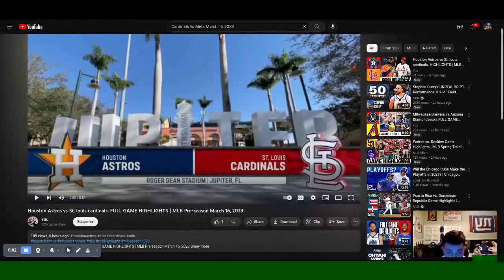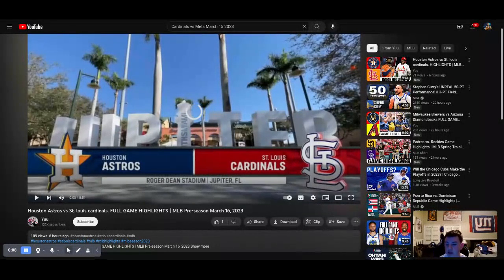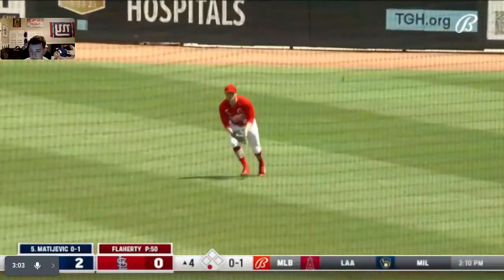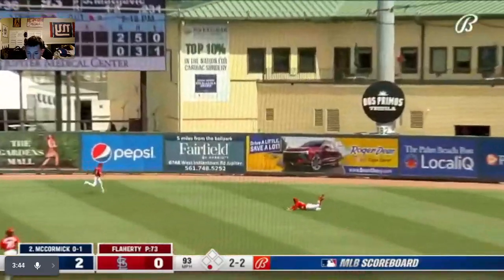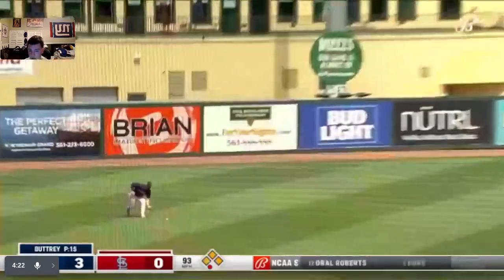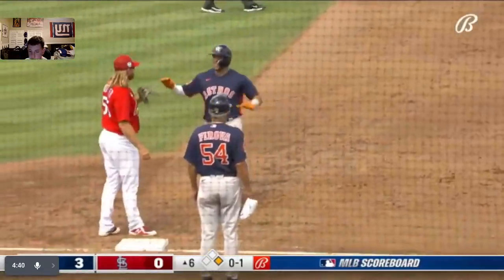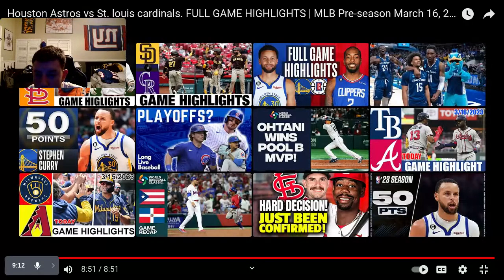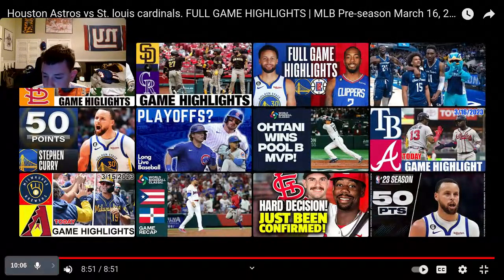Houston Astros vs St louis cardinals FULL GAME HIGHLIGHTS MLB Pre season March 16, 2023 You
All Footage is owned by MLB and Bally Sports Midwest